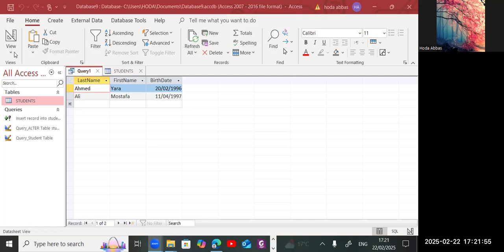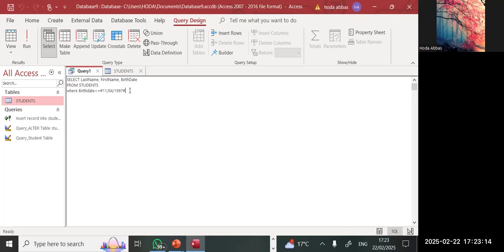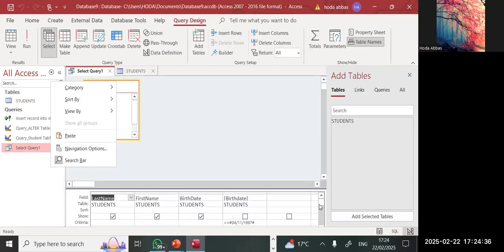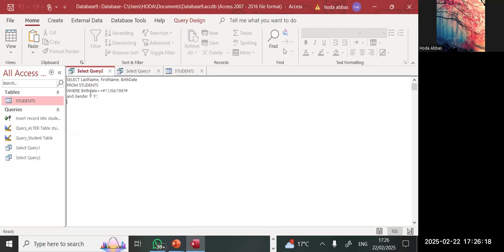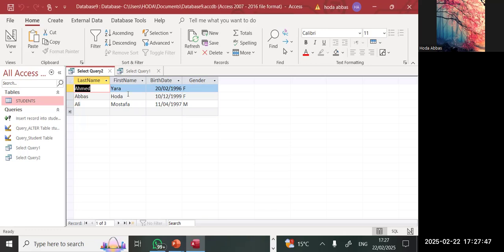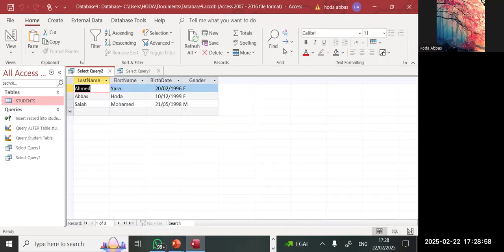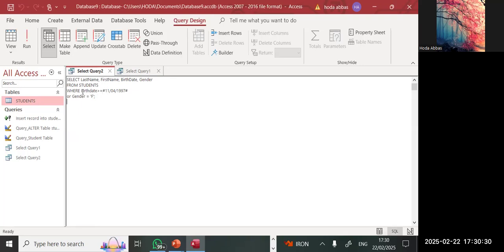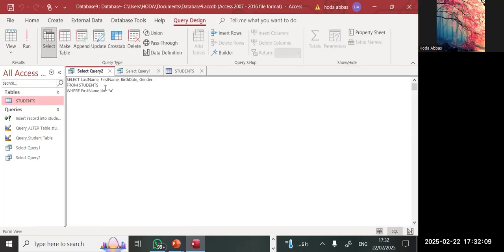IGCSE|SQL|Microsoft Access 2021|L5| Select data from a table records and fields Using AND, OR & Like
Watch and learn to select data from database table records and fields using AND, OR & Like by Structure Query Language (SQL) in MS Access.